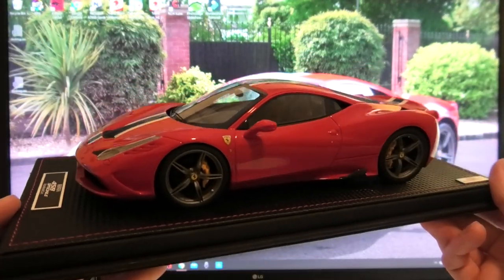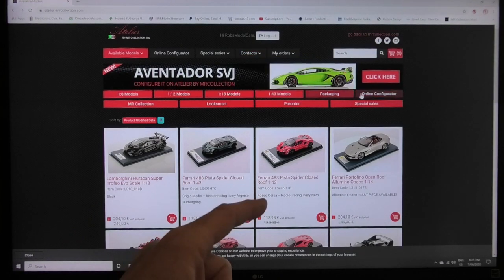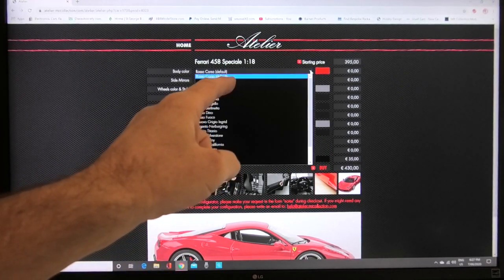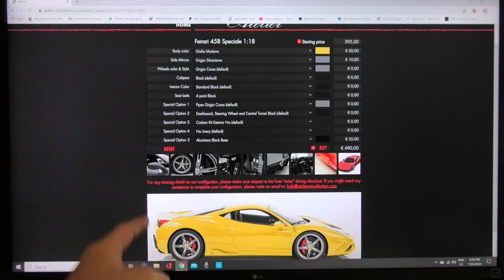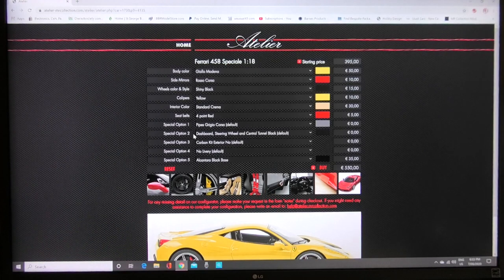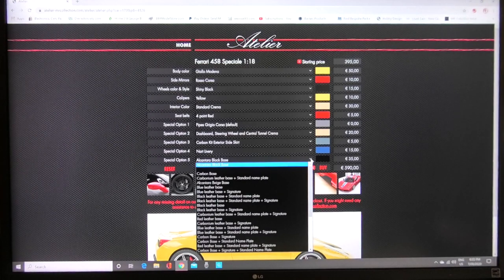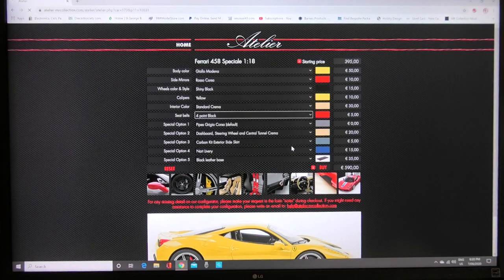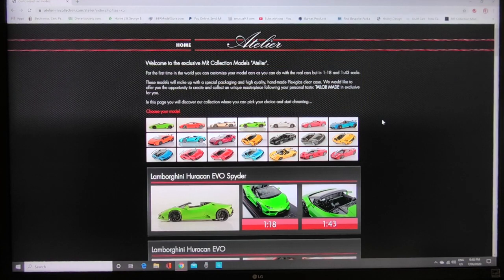HOW TO Order a MR Collection Atelier Custom model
For those that wanted to know the process how to order a custom model through the MR Collection Atelier service, this video will guide you through the process and explain all the options.
This is guidance only to help you order a model.